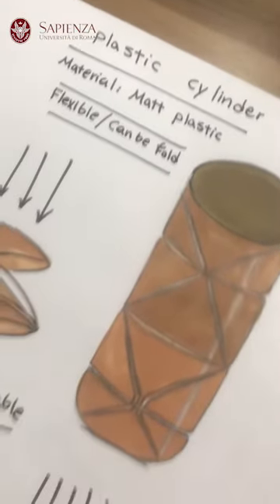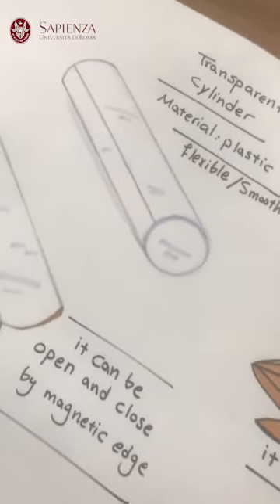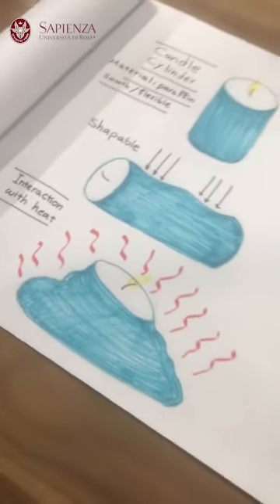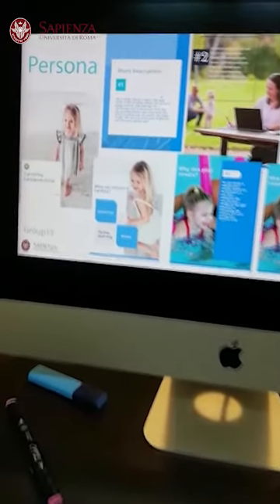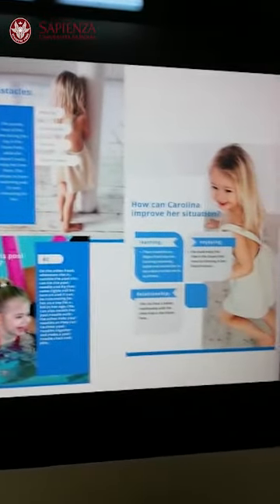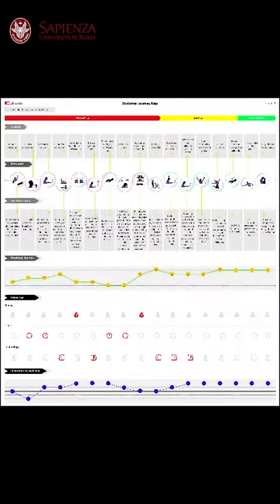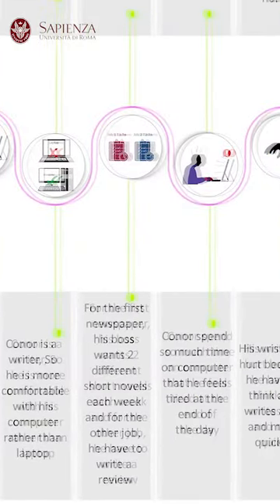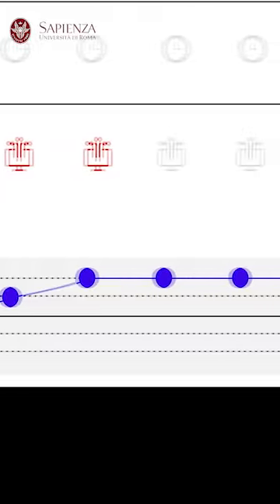Sapienza University of Rome_Product and Service Design_ Lab of Smart Object_ Group10_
This is a team work ( Arifa, Bita, Roberta) in which we prototype a Pillow noodle . This project is actually defining a secondary function for a simple cylinder.
Professors: Ioannis Chatzigiannakis _ Alessio Paoletti